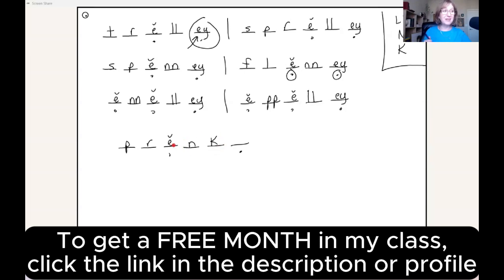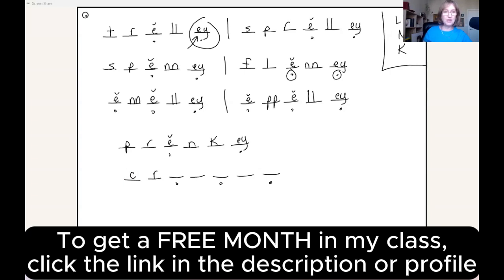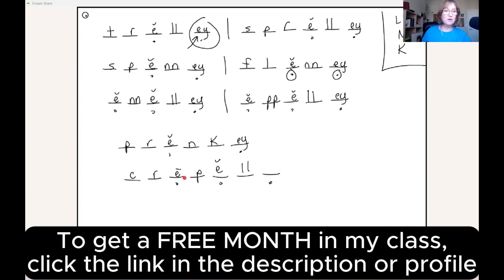Learn to Spell FAST for Kids [LIVE] 2025 EY | Learn Spelling with April McMurtrey